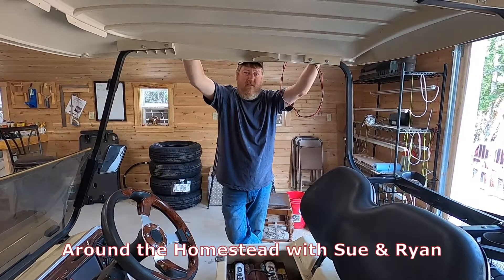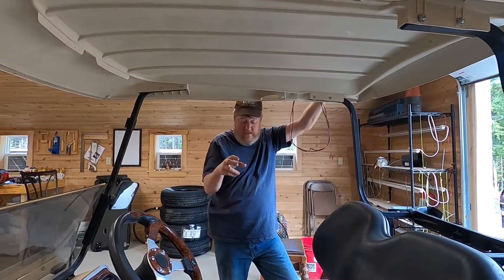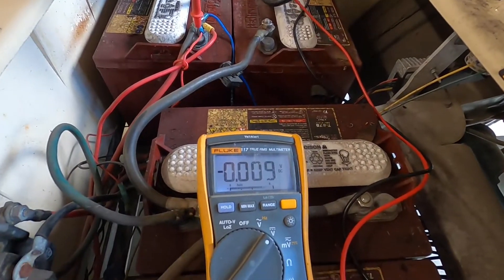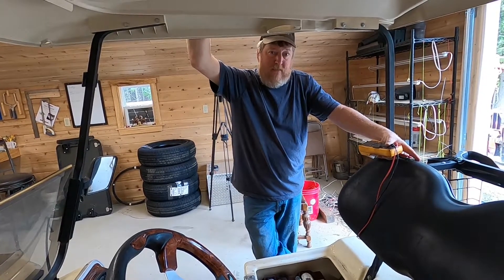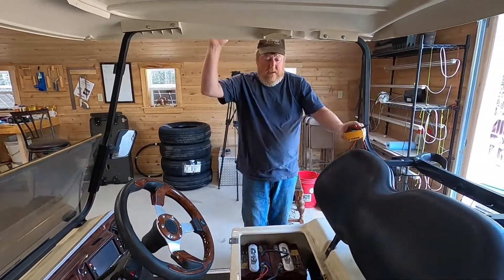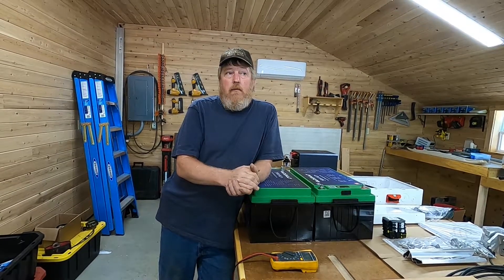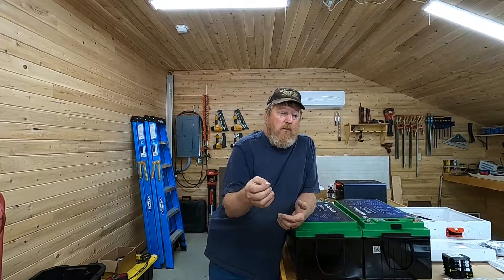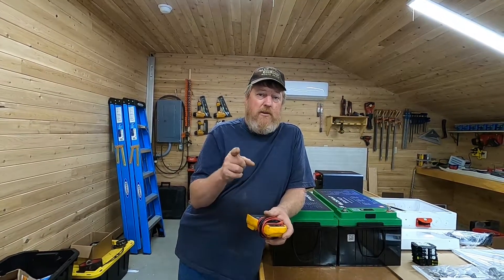Dirty Lead Acid Batteries with Leakage, Parasitic Drain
Ryan discusses the issues with leakage, parasitic drain and powering a 12v load off a single battery in a string. Dennis' golf cart comes to us for some repairs. Voltage on the battery plastic. Flooded Lead Acid charging issues, dead battery, battery Maintenace, troubleshooting battery drainage. Solar batteries, golf cart batteries.